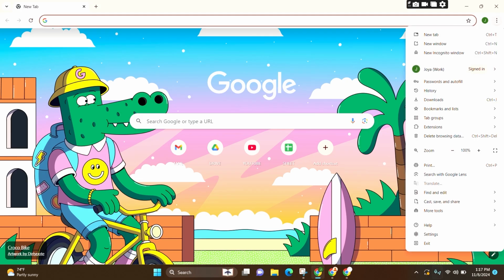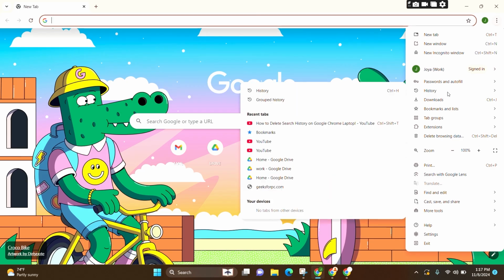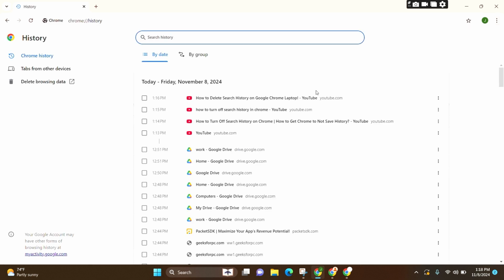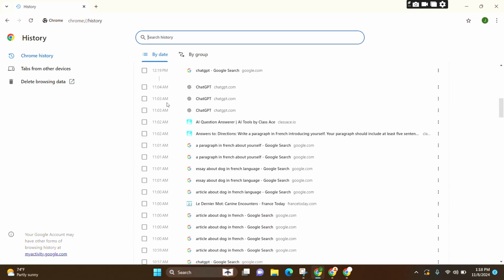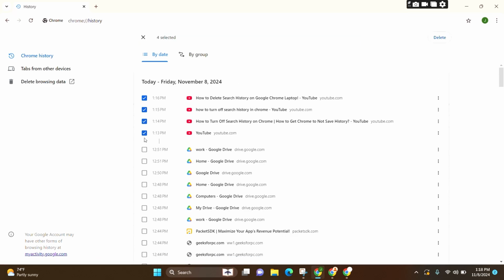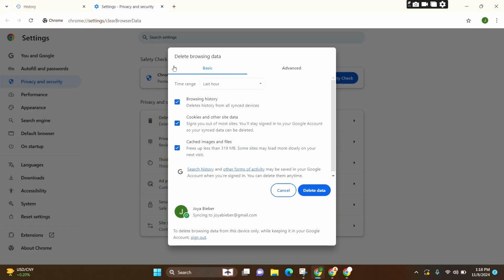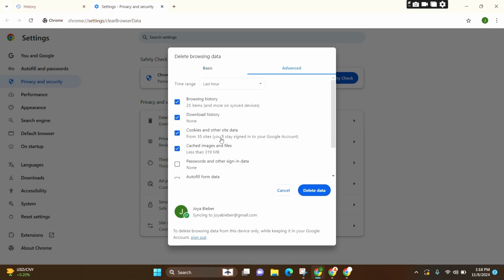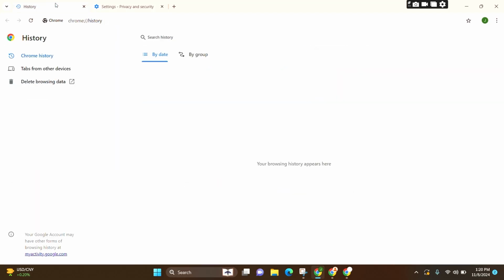How To Delete Search History On Google Chrome 2024 | Clear Your Browsing Data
"How To Delete Search History On Google Chrome 2024 | Clear Your Browsing Data" - A Tutorial Video by Guide Hub.

In this video, we’ll show you how to delete your search history on Google Chrome, ensuring your browsing data is cleared. Learn the steps to protect your privacy by removing search queries, browsing history, and more.